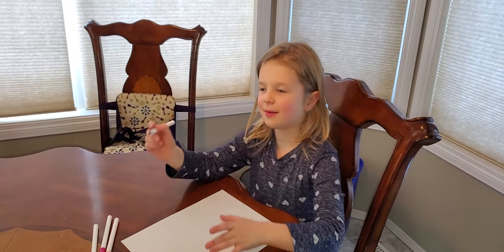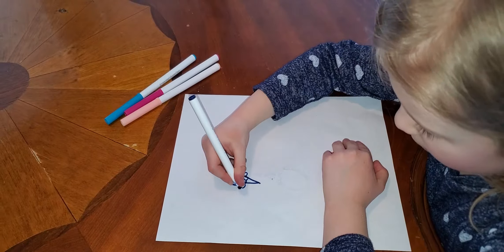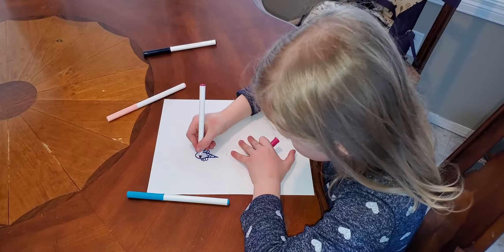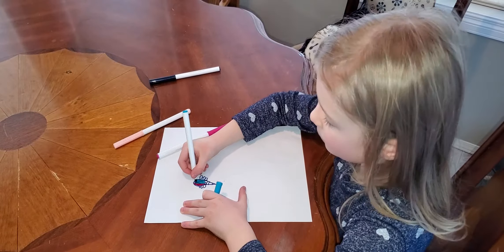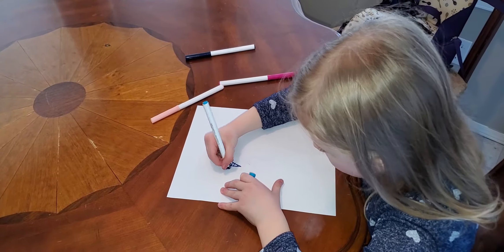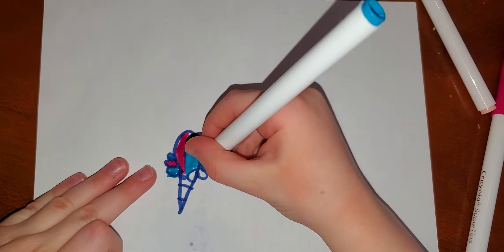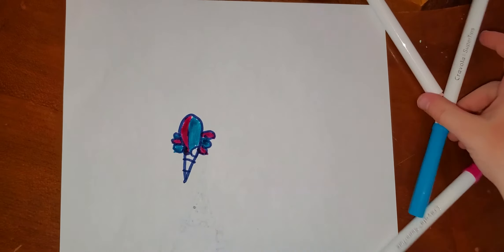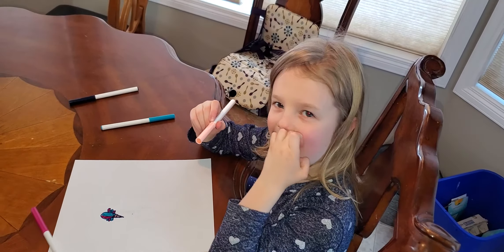How to draw an ice cream cone!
Brucie shows you how to draw an ice cream cone!